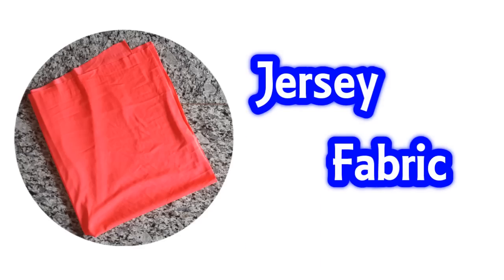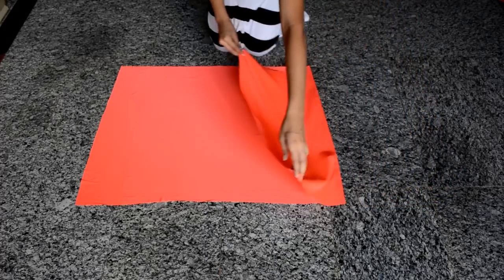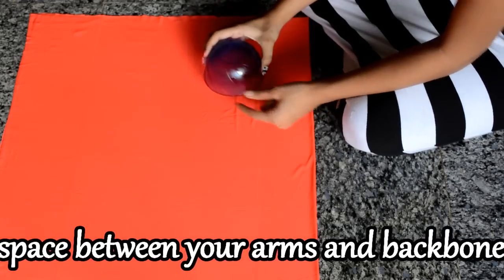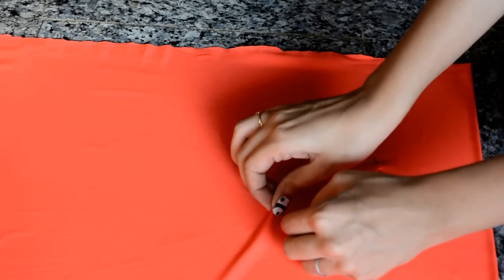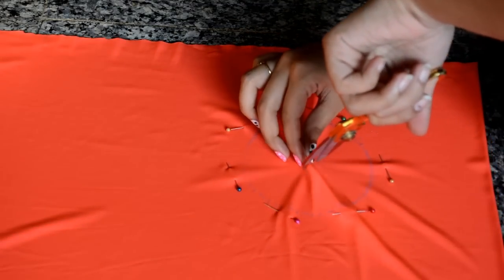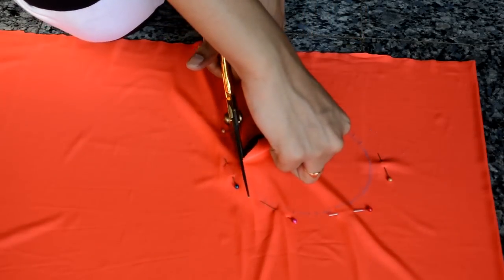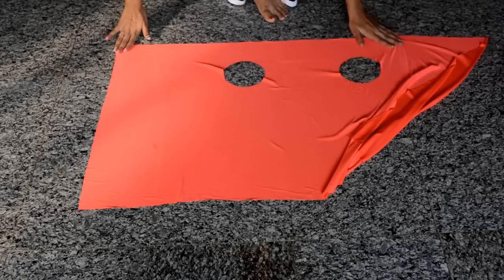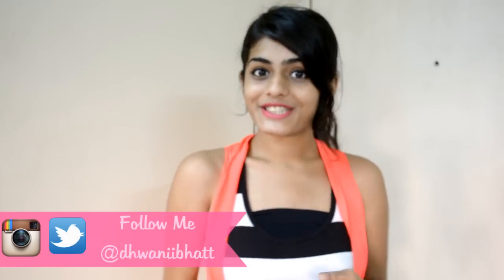DIY Cardigan (No Sew)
Hello!
Here's a video showing you guys how you make a cardigan under 10 mins and it requires no sewing.
Don't forget to send me the pictures with the DIYWithDhwani and get a chance to be featured in my next video